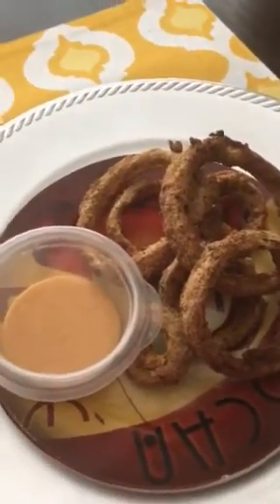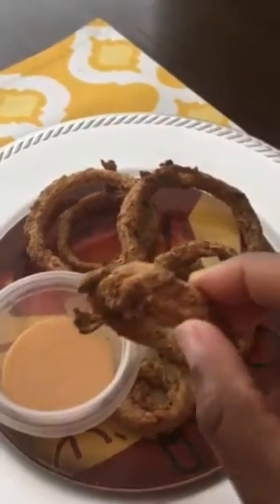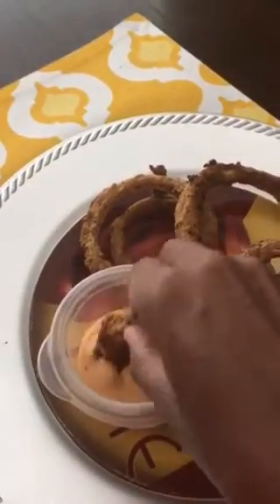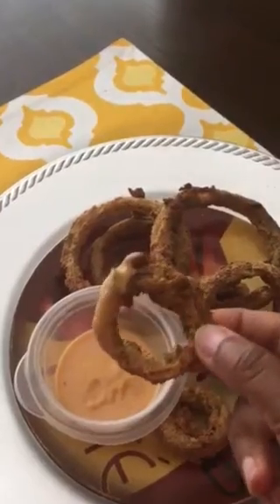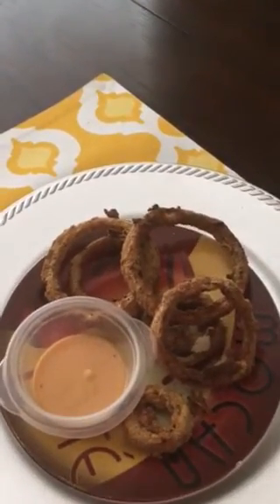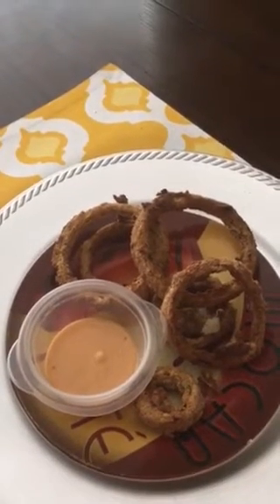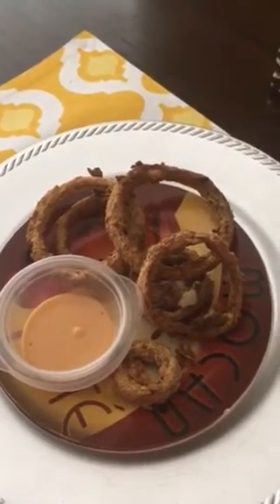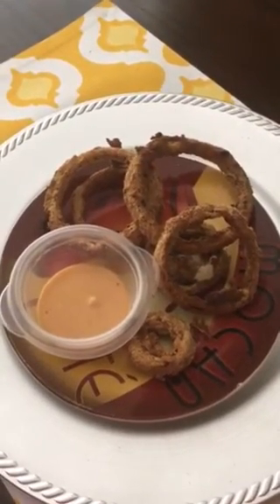Air fryer onion rings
Although this is not a demonstration, I just wanted to show that it's truly possible to have really crunchy "fried" onion rings in an air fryer!  Demo video coming soon!